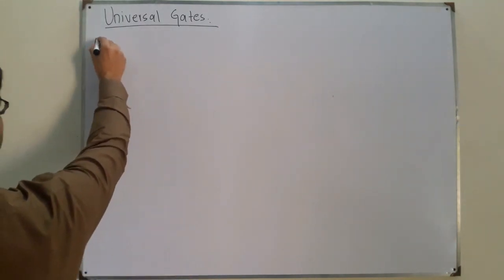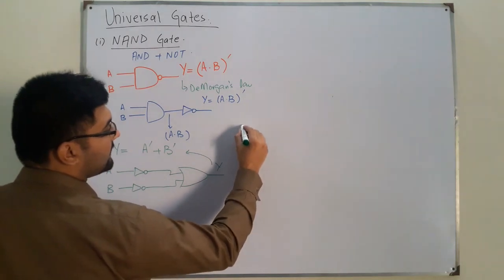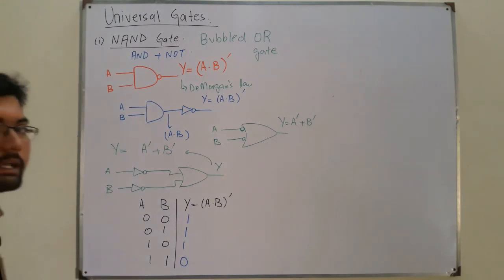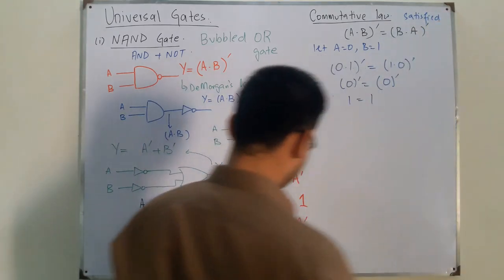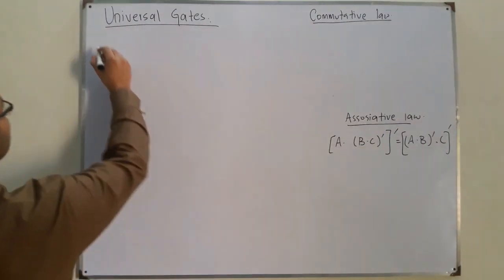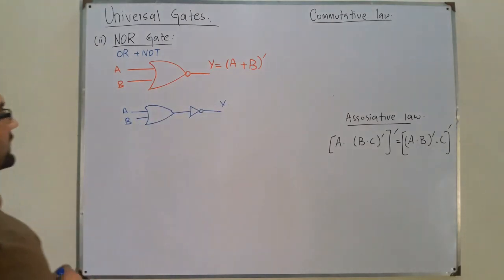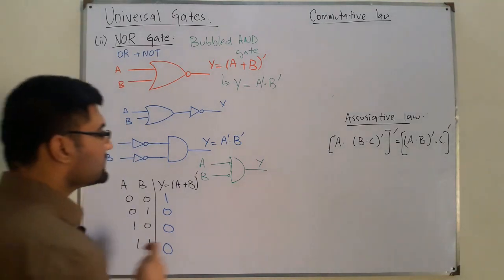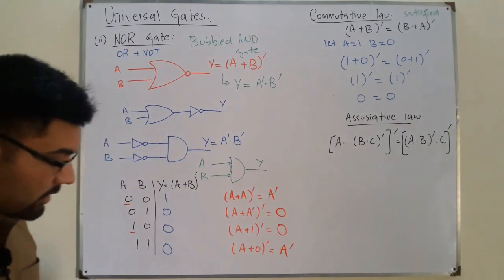Logic Gates (Part 2) | Universal Gates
Lecture 32(b)
Universal Logic Gates